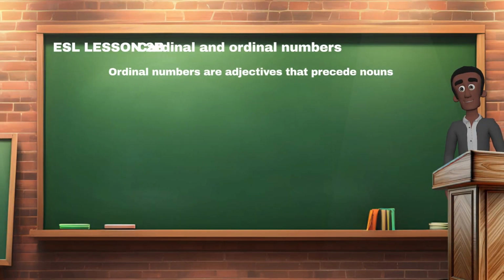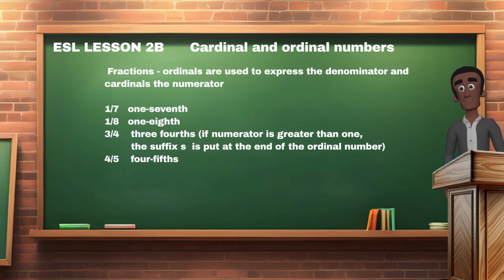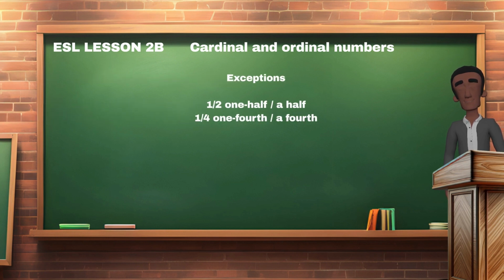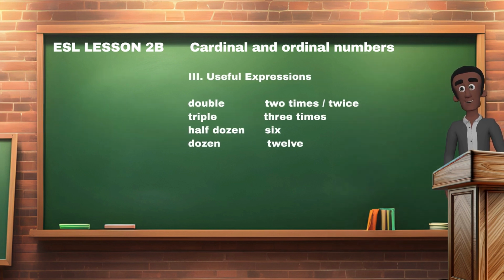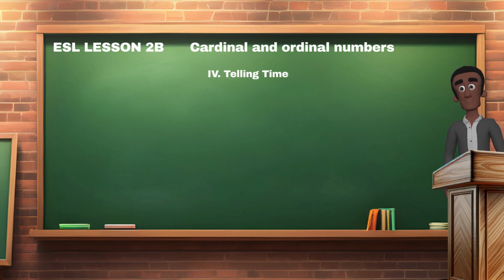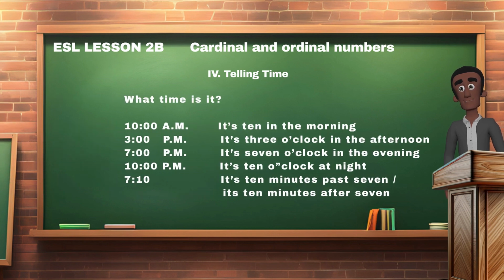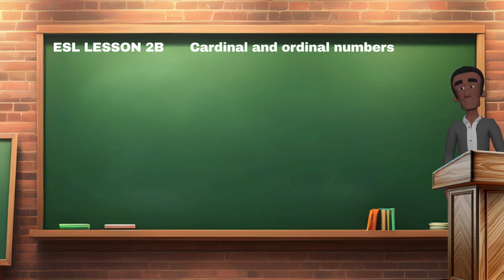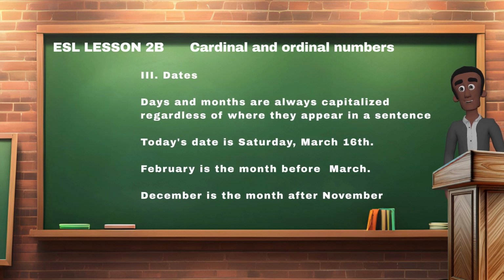ESL Lesson 2B Cardinal and Ordinal Numbers Continued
II. Ordinal numbers are adjectives that precede nouns
       A. Examples
The first day
The hundredth time
The twenty-second minute
The seventh year
Ordinal numbers can be used as pronouns
He is the third child.
I am the second child.
We are in the 24th year.
Fractions - ordinals are used to express the denominator and cardinals the numerator
1/7  one-seventh
1/8 one-eighth
3/4 three fourths (if numerator is greater than one the suffix s is put at the end of the
 ordinal number)
4/5 four-fifths
Exceptions
1/2 one-half / a half
1/4 one-fourth / a fourth
III. Useful Expressions
double  two times / twice
triple  three times
half dozen six
dozen  twelve

Pause Practice exercise 1

IV. Telling Time

1:00  It’s one o’clock
2:00  it’s two o’clock
4:30  it’s four thirty
7:10  it’s seven ten
9:24  it’s nine twenty-four

10:00 A.M. It’s ten in the morning
3:00   P.M. It’s three o’clock in the afternoon
7:00   P.M. It’s seven o’clock in the evening
10:00 P.M. It’s ten o”clock at night

7:10  It’s ten minutes past seven / its ten minutes after seven
3:25  It’s twenty-five minutes past three / It’s twenty-five minutes after three

9:53   It’s seven (minutes) to ten
9:59  It’s one minute before ten

10:15  It’s a quarter past ten. / It’s ten fifteen, / It’s fifteen minutes past ten / It’s

Pause Practice Exercise 2

III. Dates

Days and months are always capitalized regardless of where they appear in a sentence

Today's date is Saturday, March 16th.

February is the month before  March.

December is the month after November

Practice Exercise

1. the day after Saturday    _________________________________________________

2. the day before Friday  _________________________________________________

3. the second day after Monday  ___________________________________________________

4. the day before Wednesday  ___________________________________________________

5. the first month of the year  ___________________________________________________

6. the month after March  ___________________________________________________

7. the month before June  ___________________________________________________

8. the month after August  ___________________________________________________

9. the day before Monday  ___________________________________________________

10. the day after Tuesday  ___________________________________________________

11. two days after Tuesday  ___________________________________________________

12. the seventh day of the week  ___________________________________________________

13. the fifth day of the week  ___________________________________________________

14. the sixth month of the year  ___________________________________________________